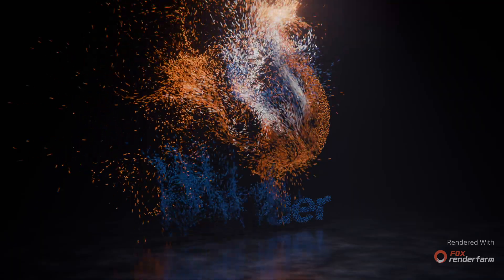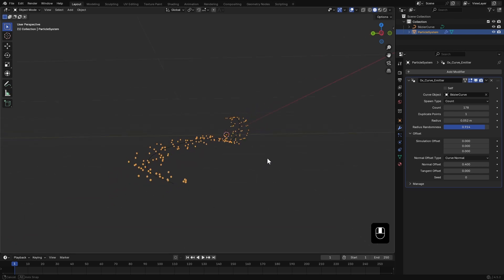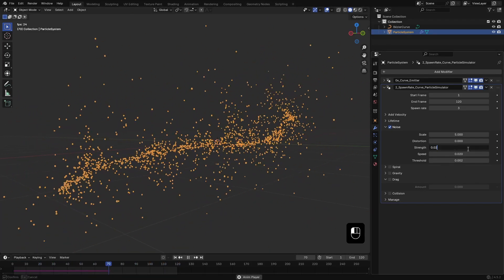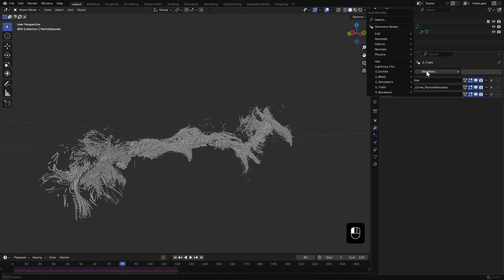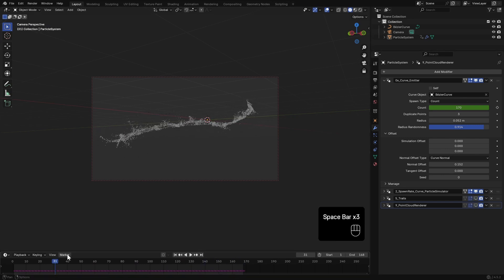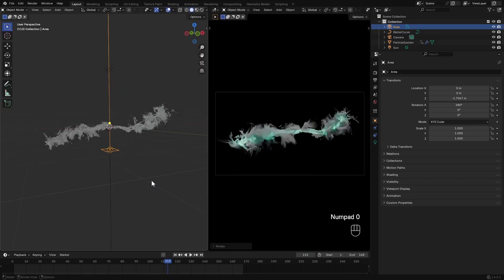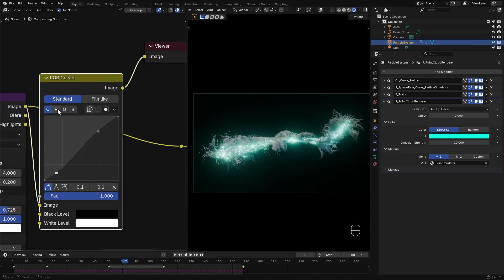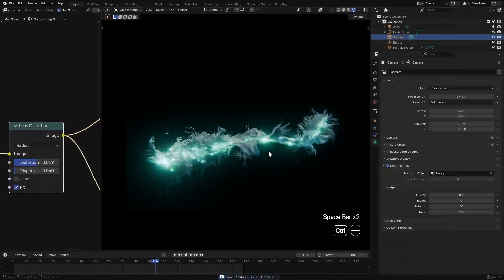Particle Simulation In Blender | Particles FXs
Create cinematic particle effects in Blender with Particles FXs v1 – powered by Geometry Nodes.
In this video, we take a look at how to make a basic particle simulation using Particles FXs

Fox Renderfarm is the industry's leading cloud render farm, used by over 400,000 clients in 100+ countries, featuring 24/7 support, CPU & GPU rendering, with massive render nodes, and is a TPN-accredited vendor.

Chapters:
00:00 - Intro
00:33 - Emitter
02:30 - Simulator
04:56 - Trails
05:40 - Renderer
06:01 - Camera
06:17 - Animating Particles Count
07:50 - Material
09:50 - Compositing
11:39 - Wrap Up

𝑪𝒐𝒎𝒎𝒆𝒏𝒕 𝒚𝒐𝒖𝒓 𝒕𝒉𝒐𝒖𝒈𝒉𝒕𝒔, 𝑸𝒖𝒆𝒔𝒕𝒊𝒐𝒏𝒔?  𝑩𝒆𝒍𝒐𝒘
𝑨𝒏𝒅